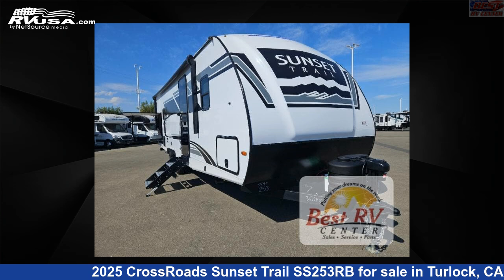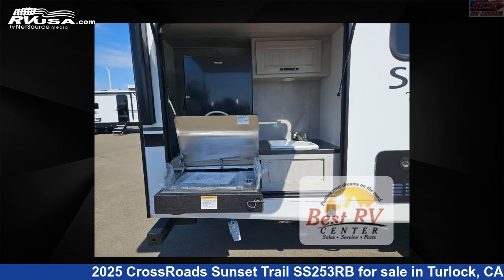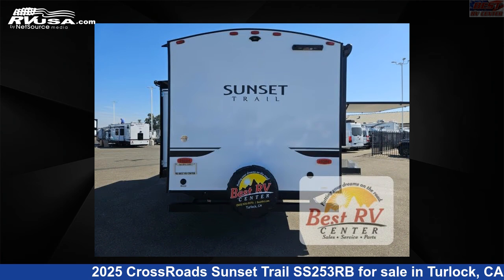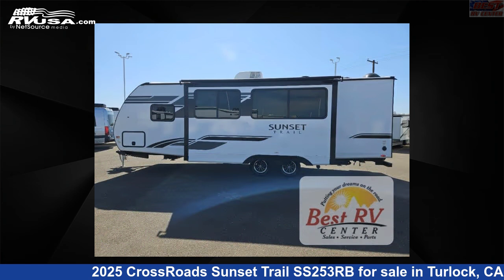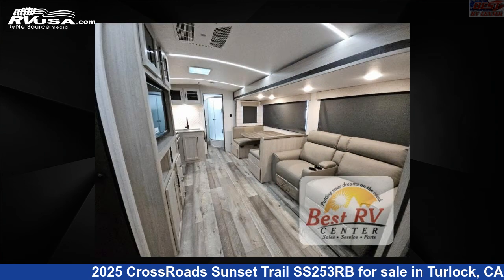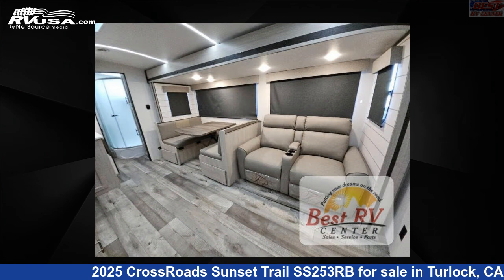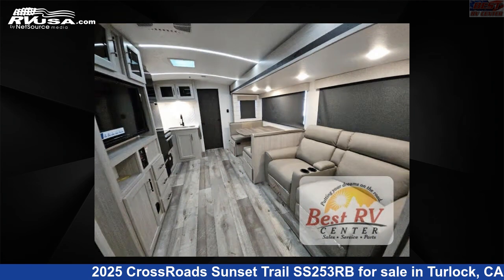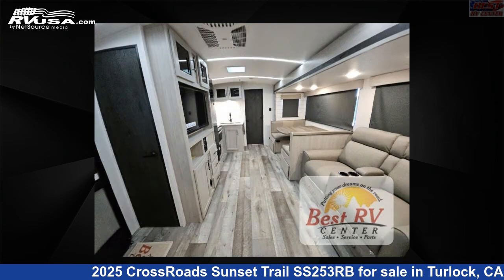Unbelievable 2025 CrossRoads Sunset Trail Travel Trailer RV For Sale in Turlock, CA | RVUSA.com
This 2025 CrossRoads Sunset Trail SS253RB is a Travel Trailer RV. It is located in Turlock, CA 95382 and is offered for sale by Best RV Center. This New CrossRoads Is 29' 0" in length and features a Smokey Tan, Steely Gray interior, sleeps 6, Slideout, and 45 gal fresh water capacity. The floorplan layout of this Travel Trailer features Front Bedroom, Outdoor Kitchen, Rear Bath.